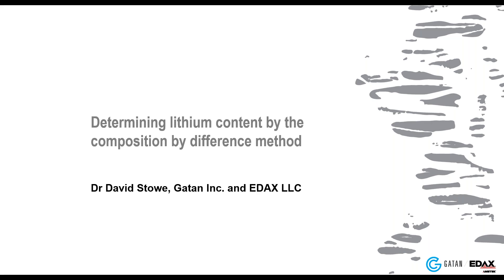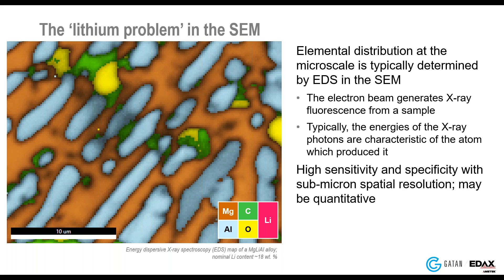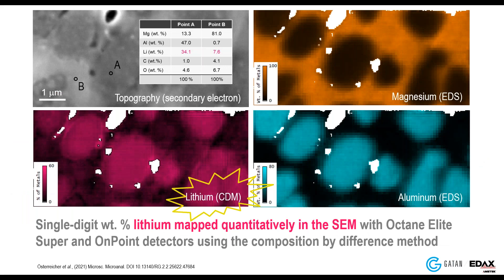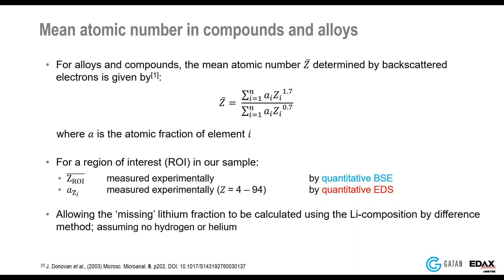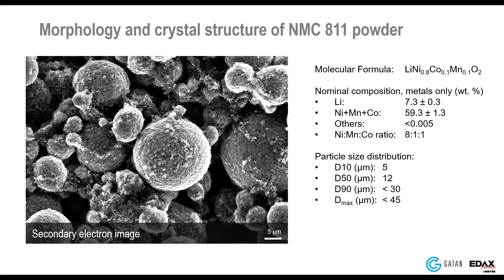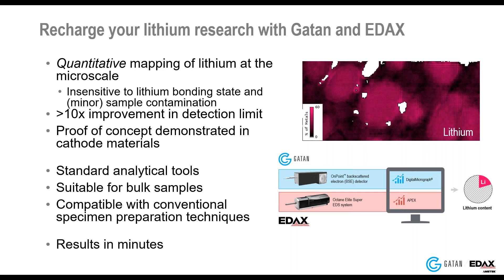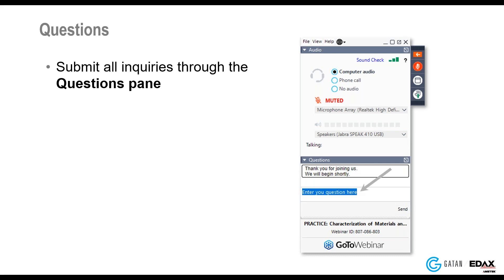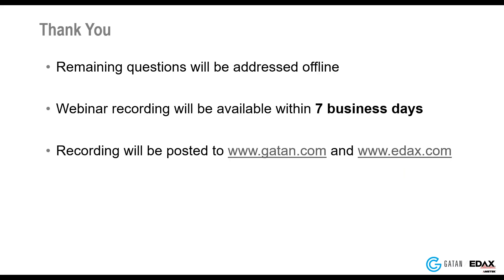Determining Lithium Content by the Composition by Difference Method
Lithium (Li)-ion batteries have been adopted for a wide range of energy storage applications due to their outstanding energy density and low mass compared to other technologies. However, there remains considerable scope for energy capacity and efficiency improvements by optimizing devices and materials used in their construction. In particular, microstructural and compositional analysis has proven challenging at the micro- and nano-scales with structure evolution and degradation mechanisms due to lack of understooding at these length scales. In this webinar, we introduce a new technique that offers the potential to recharge research of Li-ion batteries, as well as Li alloys used in aerospace applications—the lithium composition by difference method (Li-CDM). For the first time, we demonstrate the microscale lithium distribution quantitatively from a range of lithium compounds and alloys. Going forward, this new characterization method looks set to play a vital role in lithium materials research.